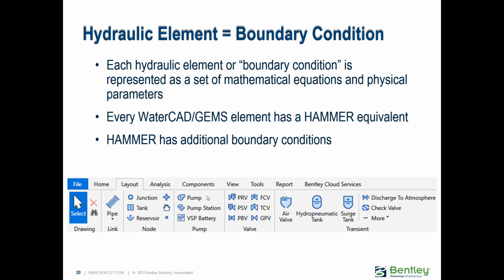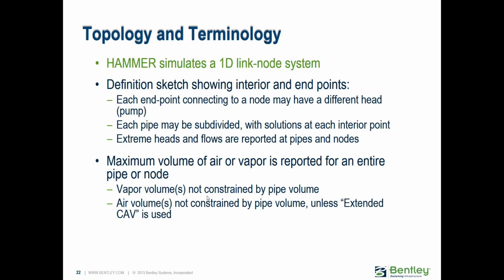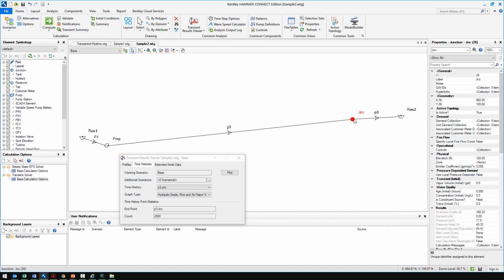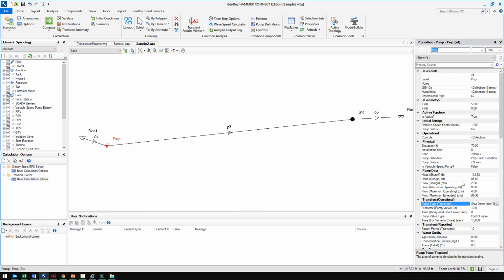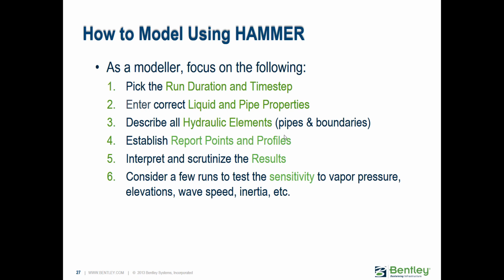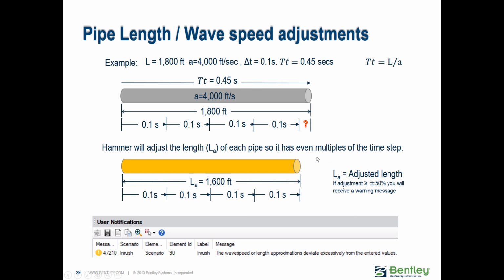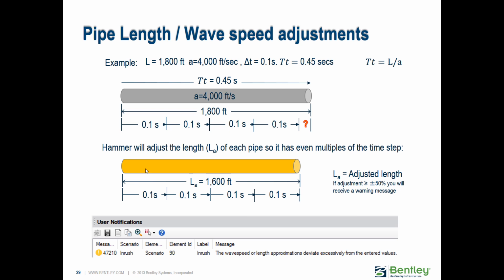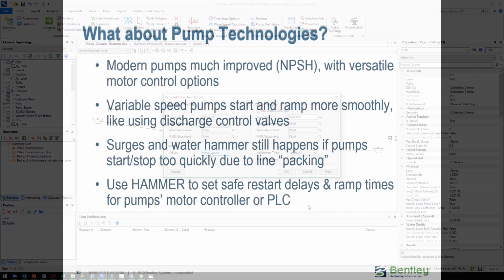HAMMER Training Part 5: Modeling Unsteady Flow Part 2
This video will cover:
• Understanding different hydraulic model elements
• Understanding typical network topology
• Understanding what to model
• Recognizing time step considerations